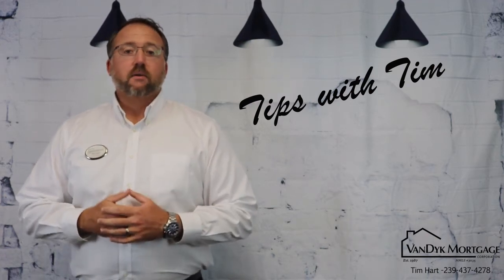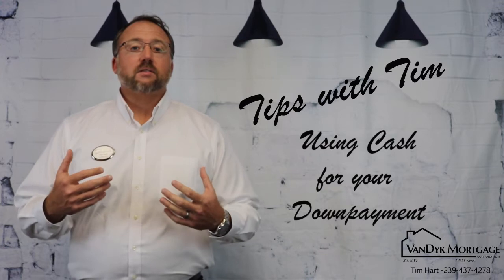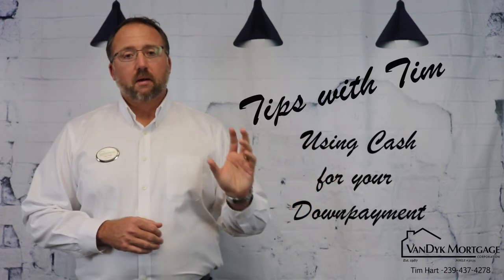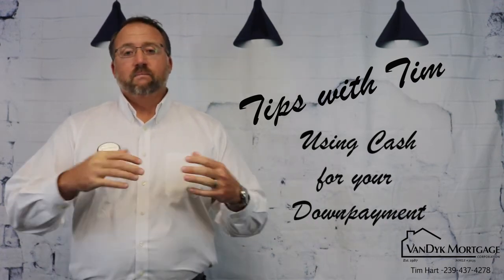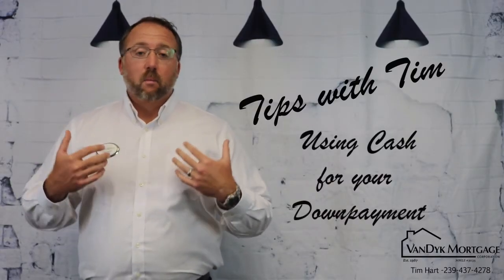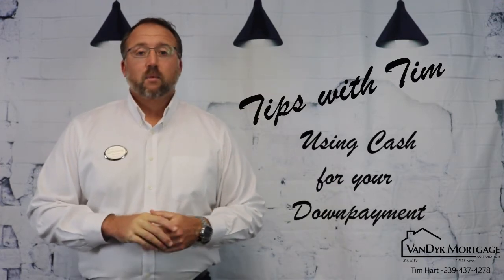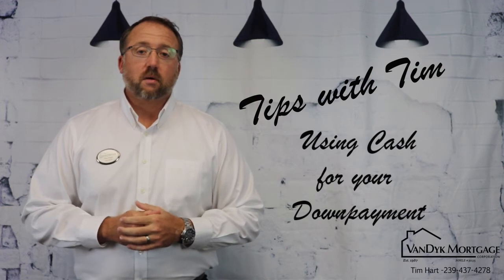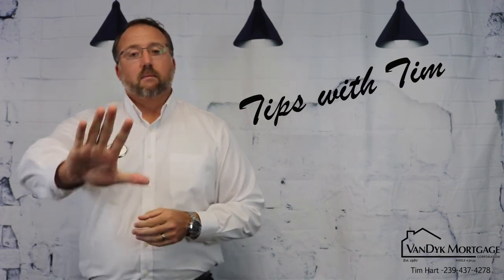Why Can’t I Use Cash for my Down Payment?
Many times people will come to us to buy a house and they plan on using the cash they have on hand. Maybe they keep the cash in a safe, under the mattress, safe deposit box or even buried in the back yard. Wherever they keep that cash it can’t be used for a down payment. We would need that money in the bank for at least 60 days to make the funds sourced and seasoned.

A lender is going to ask you about the cash deposit and if you can’t prove that it came from a source like bill of sale then they will not allow you to use it for your down payment.

If you do have cash that you plan on using for a down payment, then please remember to get that money into the bank as soon as you can.

I do Mortgages for a living, if I can ever help you buy or refinance a home let me know!

NMLS 354676 at VanDyk Mortgage, Branch Address 8280 College Pkwy #101 Fort Myers Fl 33919 Corp. NMLS 3035 Corporate Address 2449 Camelot Ct SE Grand Rapids MI 49546
All applications are subject to underwriting approval and guidelines. Not all applicants will qualify for loan products described. All loan programs, terms, pledges, guarantees and conditions are subject to the rules and regulations and to change without notice. The products and services shown are not available in all the geographic areas. The information and graphics shown are provided “as is” and VanDyk does not warrant the accuracy or completeness. And disclaims any liability for errors, omissions, or performance of the stated terms.